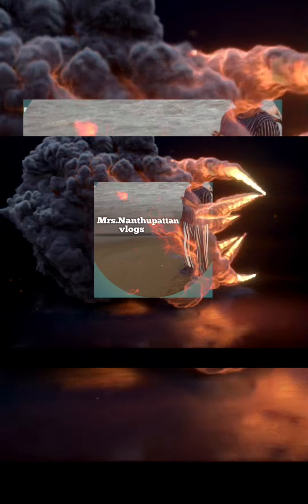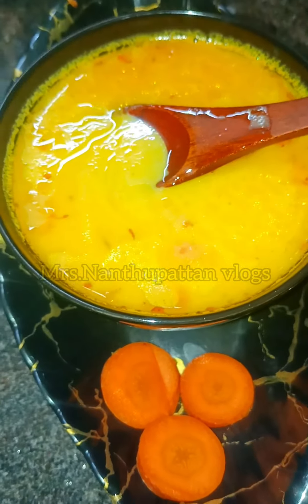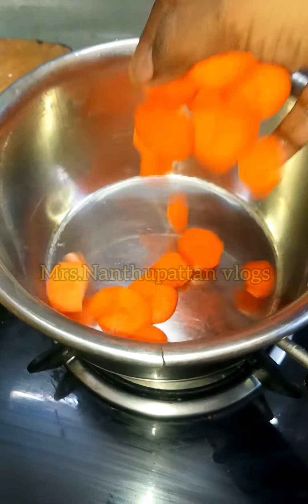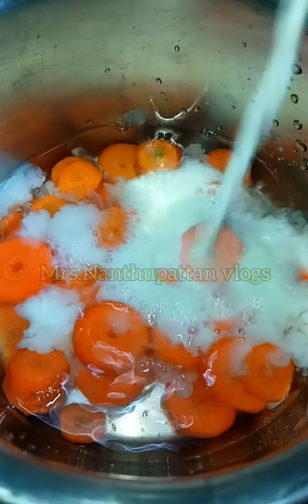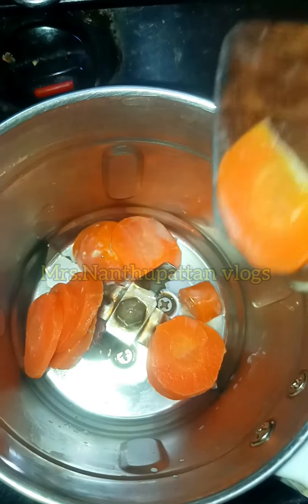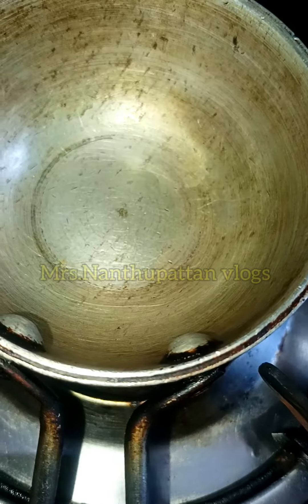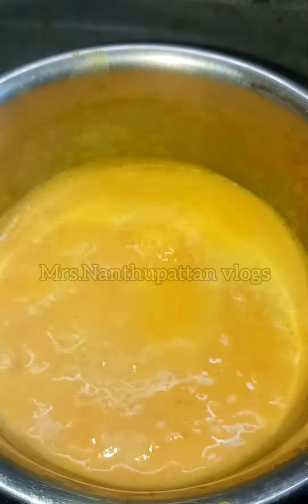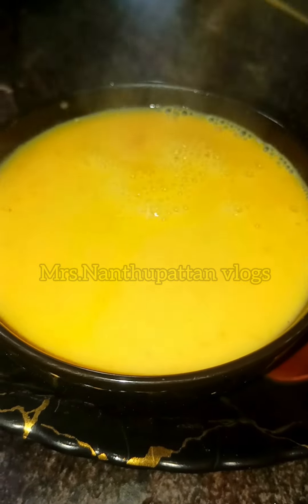கேரட் இருந்தா இந்த மாதிரி கீர் செஞ்சு பாருங்க 😋|| 11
in this video I upload how to make a healthy carrots gheer at home @Mrs.Nanthupattan11